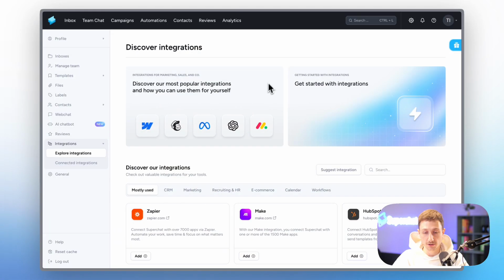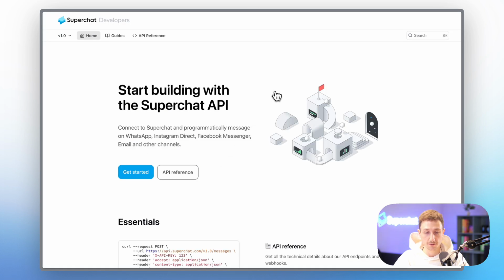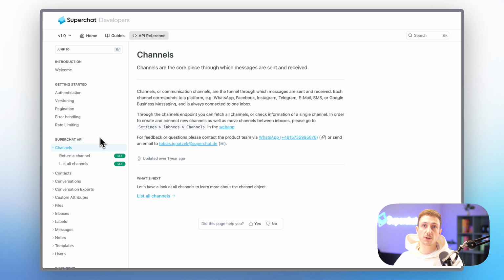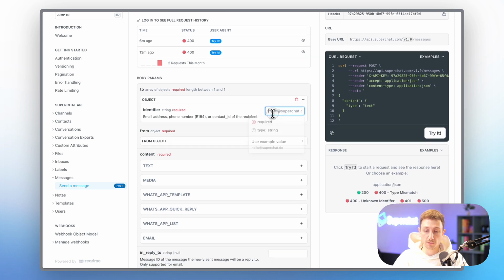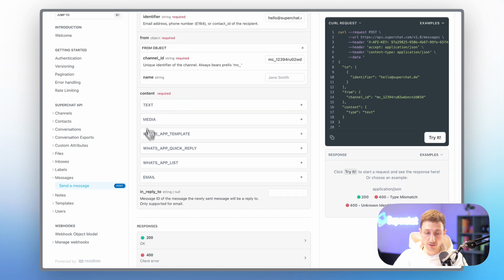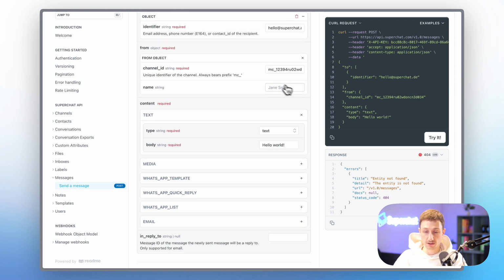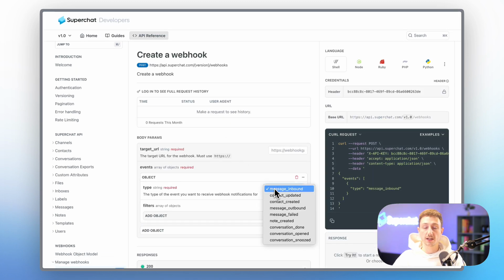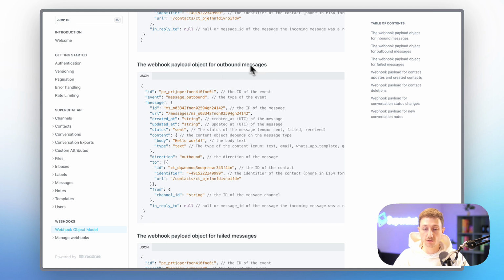Superchat Public API | The Basics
Are you technically skilled or have IT resources in your company? Use our public API to integrate Superchat flexibly into your own system.